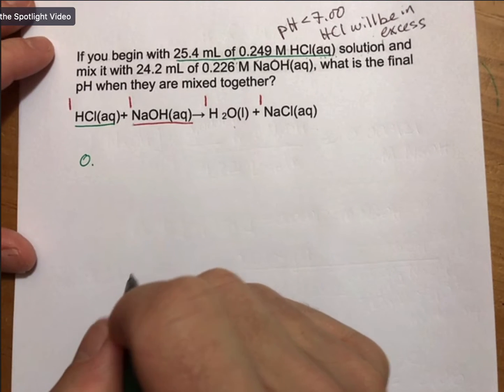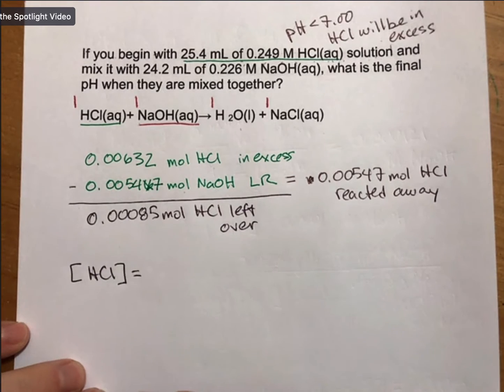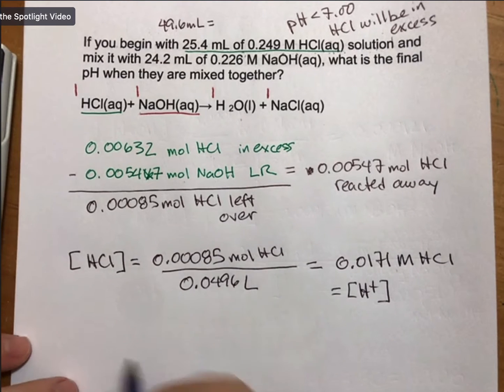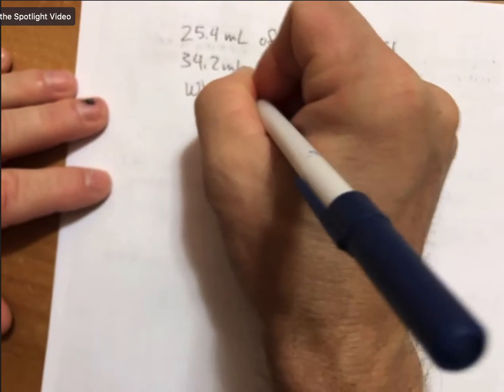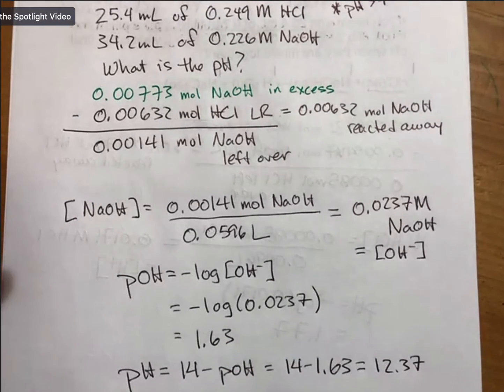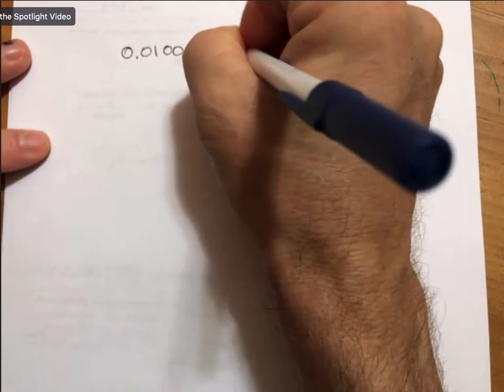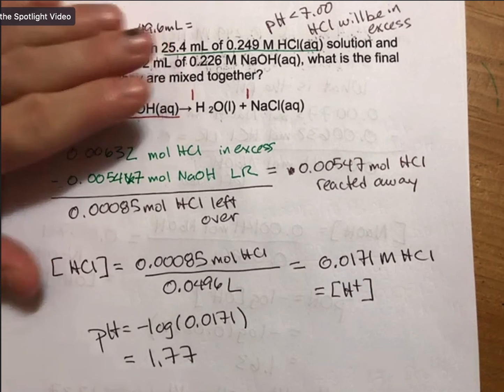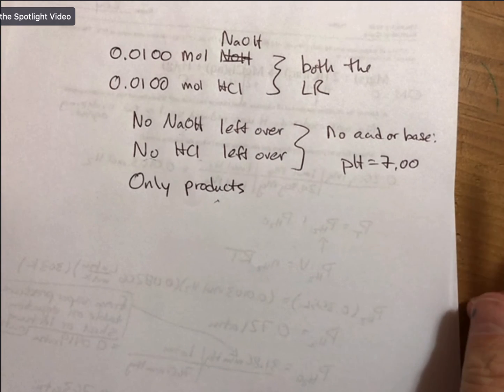HW 05-08 LR pH Calc – NUM